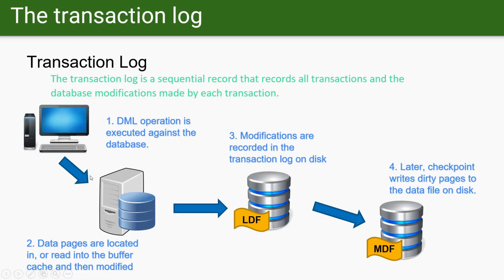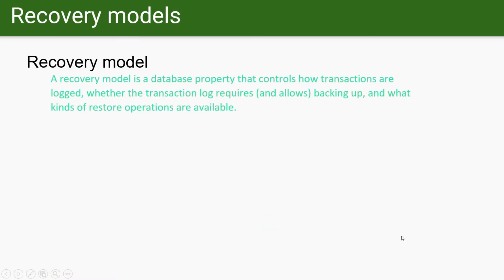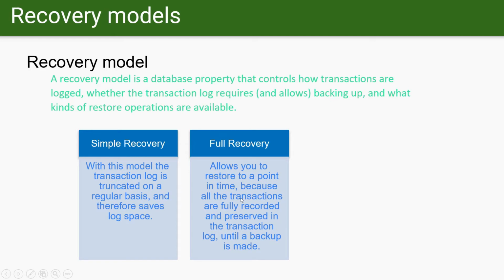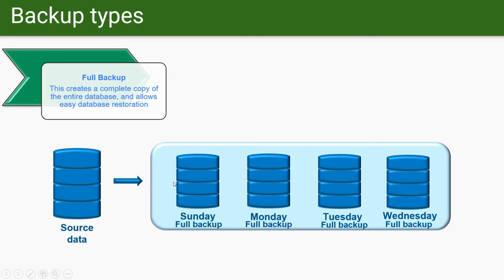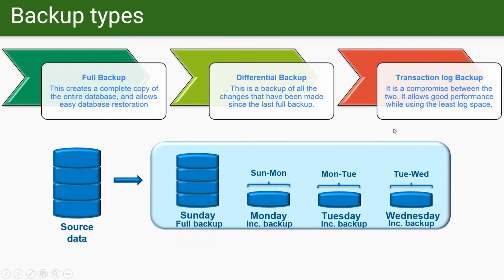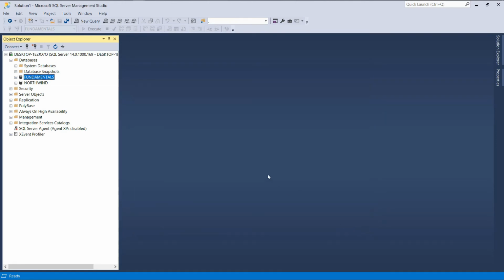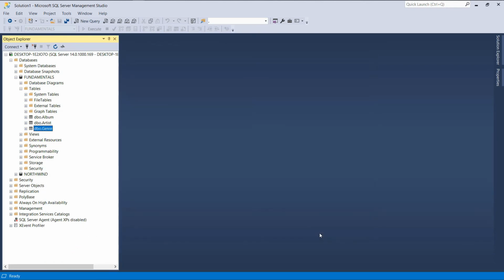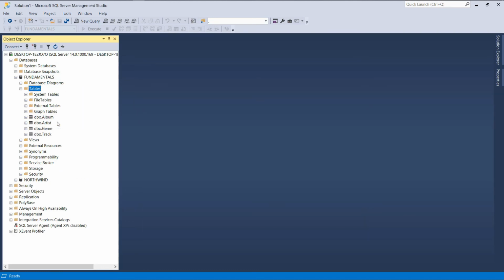Backing up & Restoring SQL Server Databases | MTA 98-364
Learn how to back up and restore SQL Server Databases, one of the objectives required for the MTA 98-364 Database Fundamentals Exam.

0:00 - Intro
0:06 - Backing up a database
0:35 - The Transaction Log
1:54 - The Recovery Models
2:10 - The Simple Recovery
4:16 - Database Backup Types
6:27 - Demonstration
7:04 - Creating a backup using the GUI in SSMS
8:43 - Restoring a database using the GUI in SSMS

Full Course Description:
Become a Microsoft Technology Associate and get recognized for demonstrating introductory knowledge of and skills with databases, including relational databases, such as Microsoft SQL Server.

What you’ll learn:
Fundamentals of Relational Databases
Core Database Concepts
Query Relational Databases
Fundamentals of Creating Database Objects
Database Administration Fundamentals